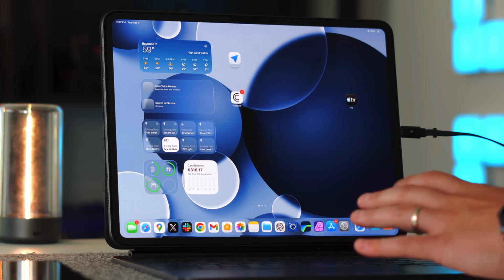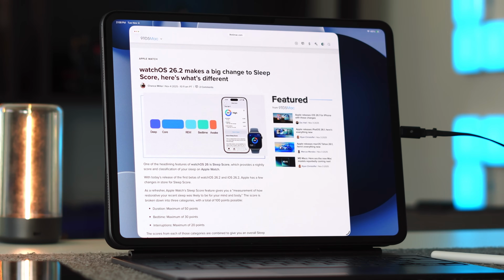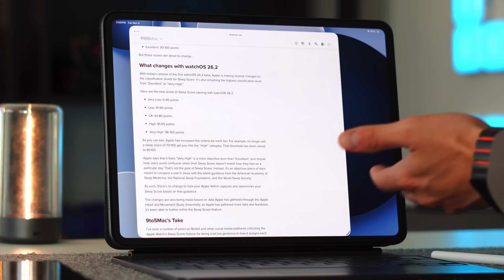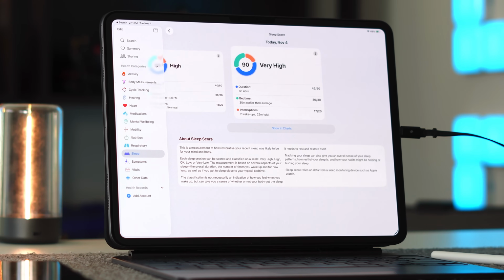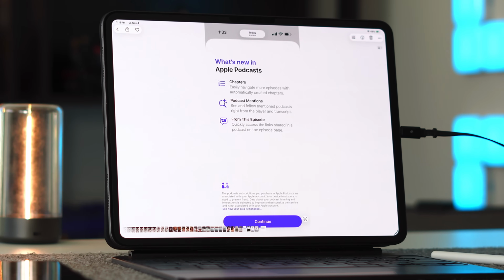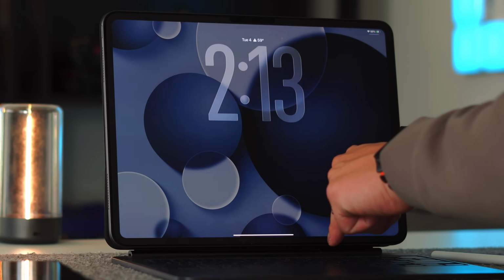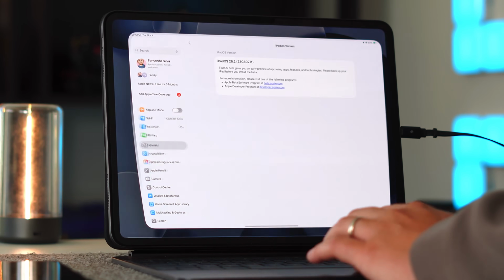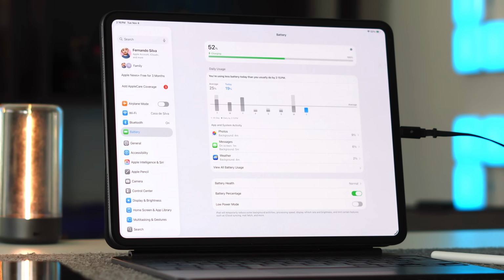Finally! iPadOS 26.2 Fixes What We’ve Been Asking For, Sort Of - What's New With iPadOS 26.2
Apple just dropped the first iOS & iPadOS 26.2 Developer Beta, less than 24 hours after releasing 26.1 to the public! In this video, I break down everything that’s new — from the revamped sleep score algorithm on Apple Watch, to new UI tweaks in Apple News and Podcasts, and even a Liquid Glass slider for the lock screen clock.

ESR Clear Case for iPhone Air (Under $10!)
ESR Color matching iPhone 17 Pro/Max Case (Under $13!)
Spigen MagSafe Case for all iPhone 17 (Under $22!)

Follow me on X: @nandoprince93

📦 Other tech I like:
iPad mini 7th Gen ($459, Normally $499)
iPad Air 11 ($499, $599)
Apple Pencil:

⏱️ Chapters:
00:00 – Intro
00:18 – iPadOS 26.2 Beta 1 Overview
00:49 – Installation Notes & Build Number
01:10 – Release Timeline (6–8 Weeks Estimate)
01:24 – Major Update: Sleep Score Algorithm Fixes
02:11 – Objective vs. Subjective Sleep Scoring
02:33 – Real-World Sleep Score Examples
03:14 – Apple News App Redesign
03:56 – Apple Podcasts Update (Auto Chapters & Mentions)
04:17 – Lock Screen “Liquid Glass” Slider
05:17 – Battery Life & iPad Pro Notes
06:21 – Final Thoughts on iPadOS 26.2
07:17 – Outro & Viewer Questions